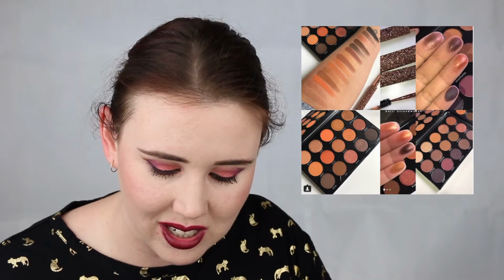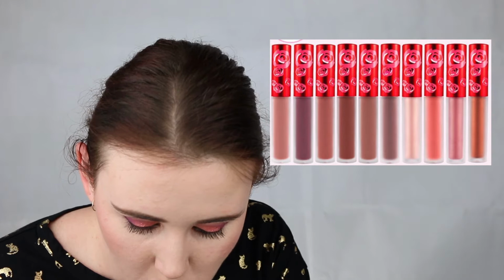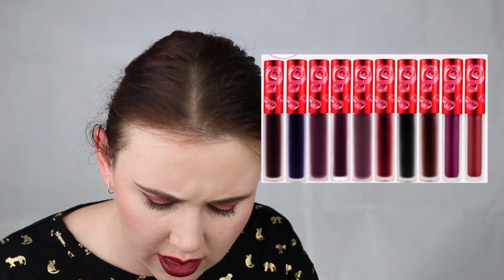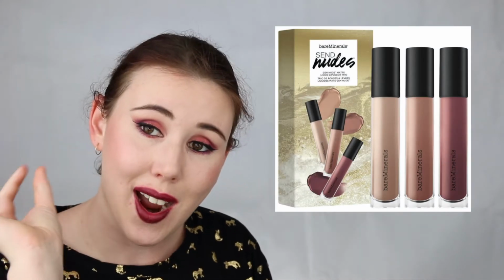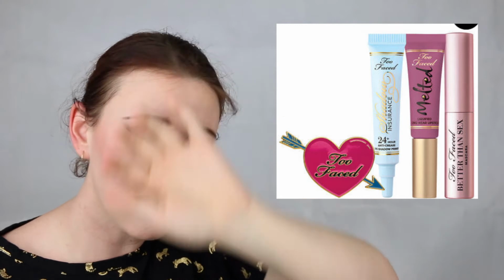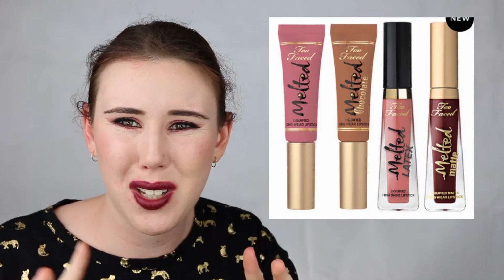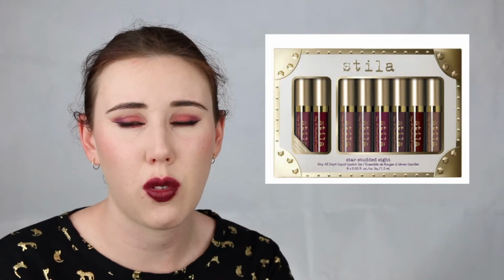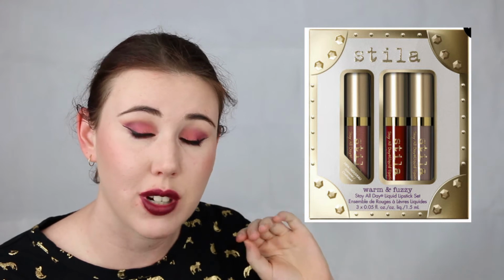Anti Haul Holiday Edition Part 2 | By Terry, Morphe, Marc Jacobs & More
Hey Hey Everyone! The Makeup Enthusiast. In this video I bring you an extra special edition of my Anti Haul Series. This edition features exclusively holiday releases.

Photos from: TrendMood1
Instagram Page & Beauty News Official

Products Mentioned:
Morphe Brushes Holiday Collection
Lime Crime Velvetines Lipstick Vaults
Pixi Beuaty Holiday Collection
By Terry Preciosity Holiday Collection
Bobbi Brown Holiday Collection
Marc Jacobs Style Eyecon 20 Eyeshadow Palette
Sephora Collection Blockbuster Face Palette
BareMinerals Send Nudes Trio
Too Faced Christmas Collection
Stila Liquid Lipstick Holiday Sets
Hourglass Confession Lipstick Vault
CoverFX Custom Enhancer  Drops Vault

Everything in this video was purchase with my own money unless stated otherwise and all opinions are my own.